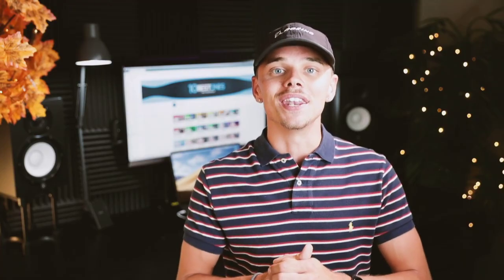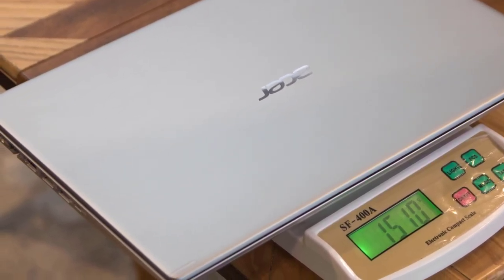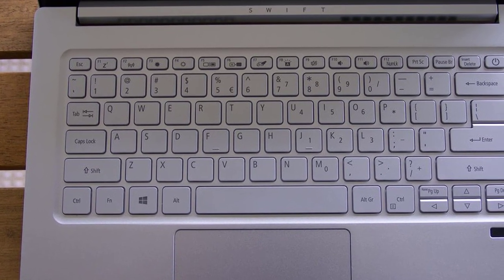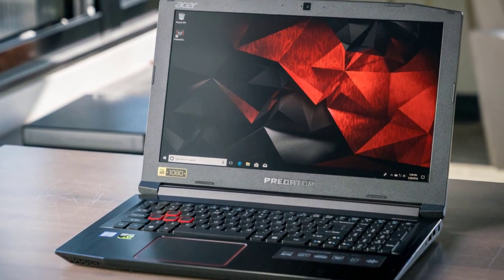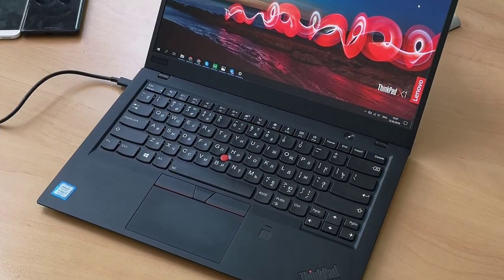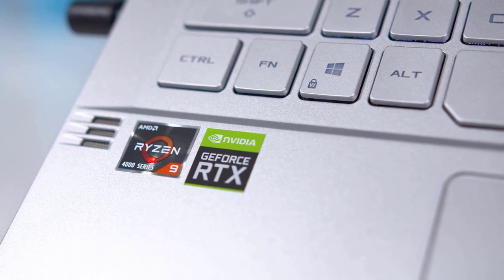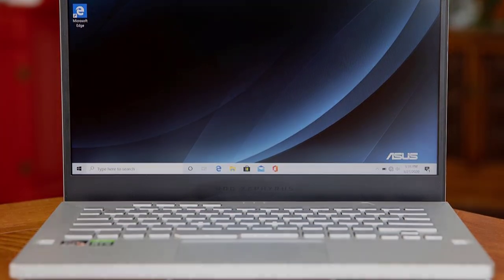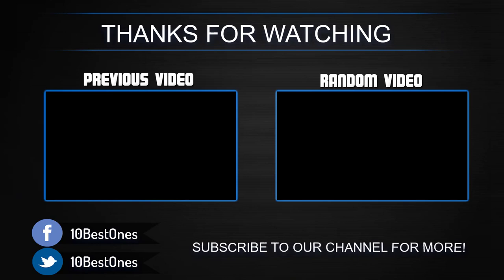Best Laptops in 2020 [Top Picks For College, Gaming, Productivity & More]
► Links to the best laptops we listed in this video:

► 5. Acer Aspire 5 Slim
► 4. Acer Swift 3
► 3. Acer Predator Helios 300
► 2. Lenovo Thinkpad X1 Carbon
► 1. ASUS ROG Zephyrus G14

10BestOnes is a participant in the Amazon Services LLC Associates Program, an affiliate advertising program designed to provide a means for sites to earn advertising fees by advertising and linking to Amazon.com. As an Amazon Associate I earn from qualifying purchases.